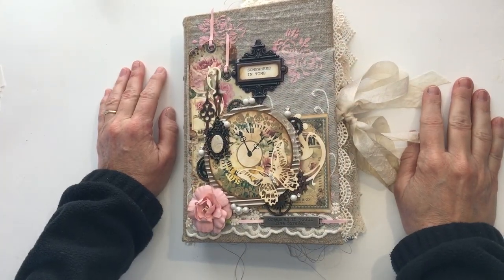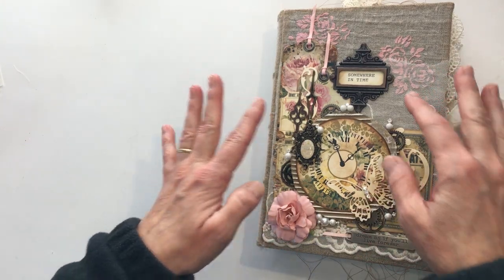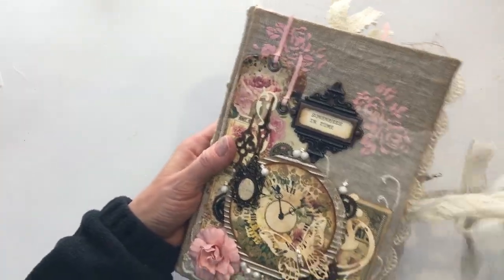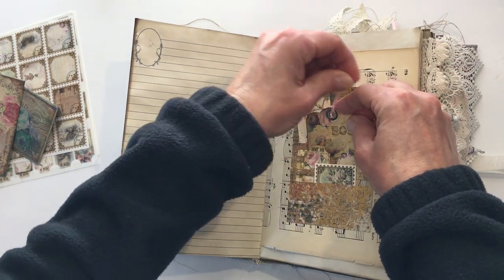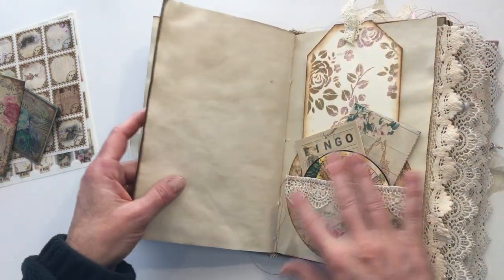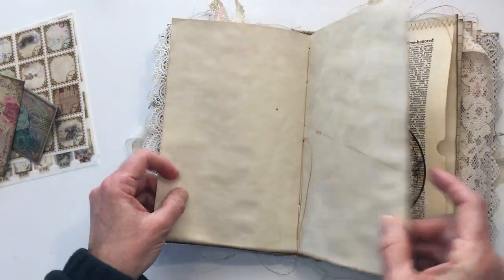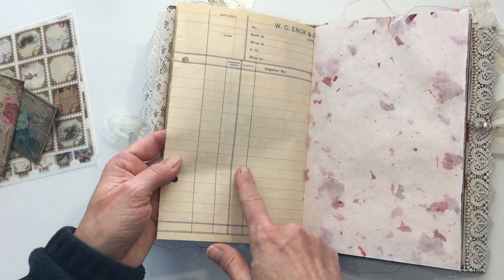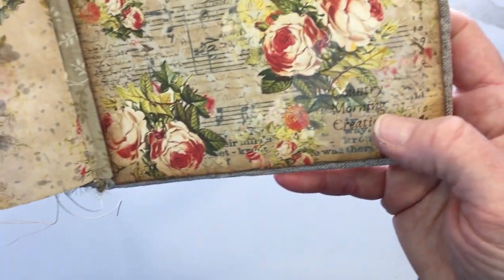Somewhere in Time ~ A flip through and a really exciting announcement!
SOLD One of my favorite movies of all time is Somewhere in Time. Although this journal isn't really about that movie, I have loaded it with all sorts of time references, clocks and beautiful vintage ephemera. Stay with me to the end for an exciting announcement!